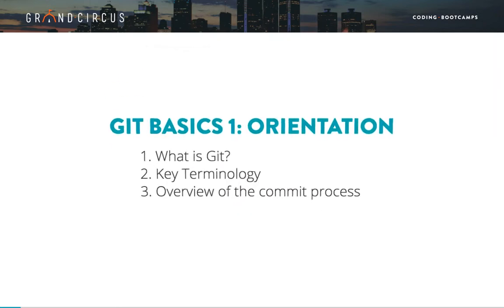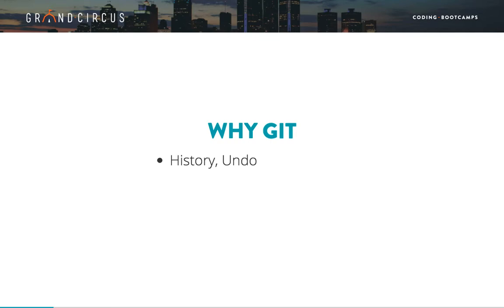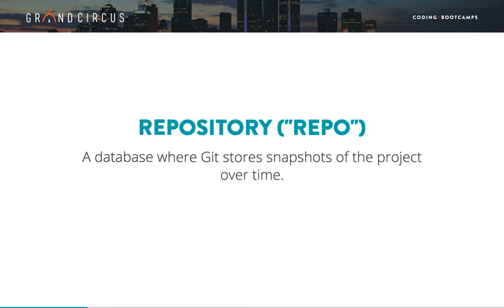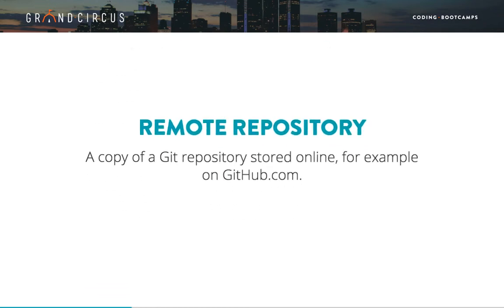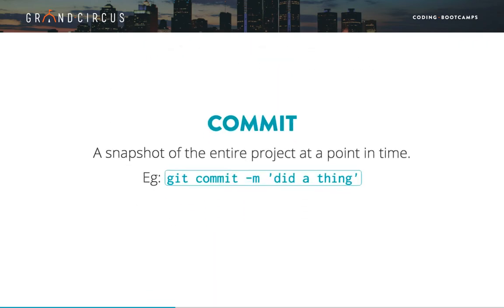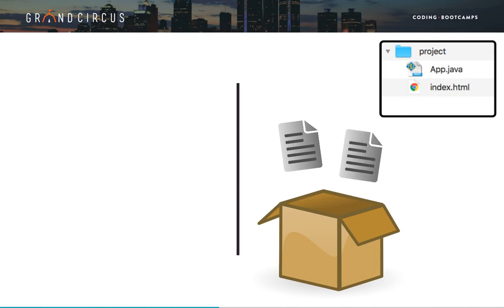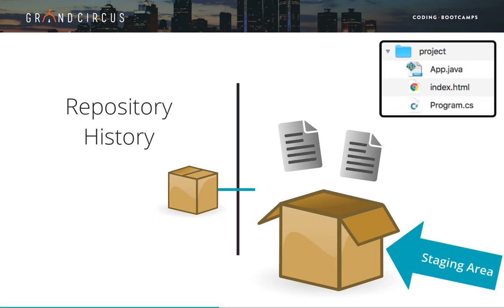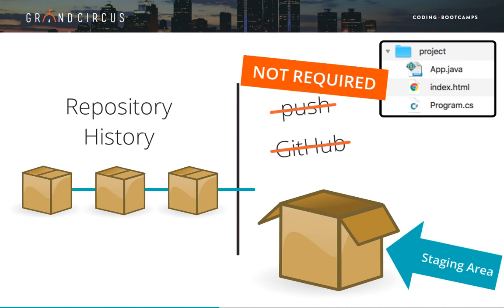Git Basics, Part 1 - Orientation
Welcome to the Grand Circus Git Basics video series. In this orientation video we’ll review what Git is and hit some key terms and foundational concepts.

As a prerequisite to this video series, you should already be familiar with how to initialize a new repository, make commits, and push to GitHub. You can learn about those skills in the “Introduction to Git and GitHub” video series.